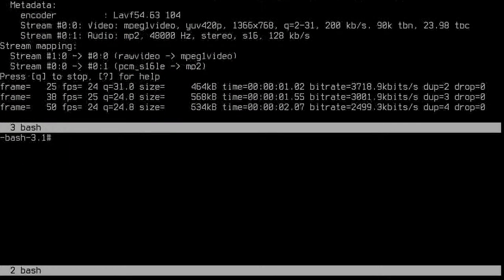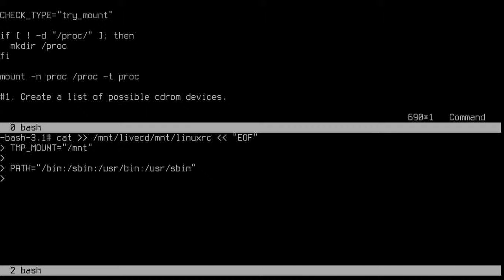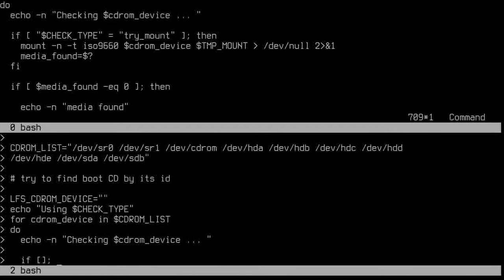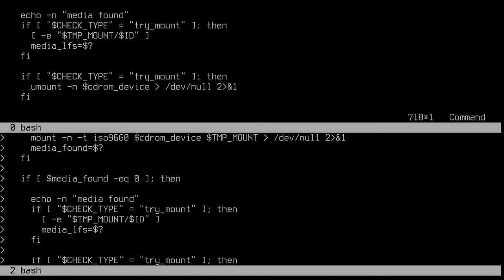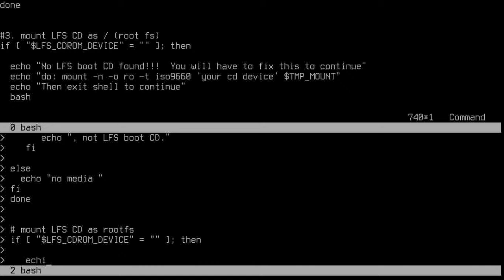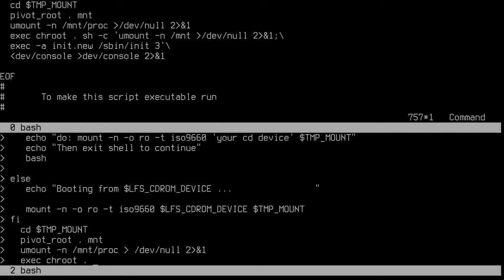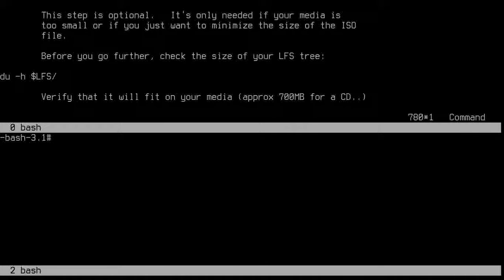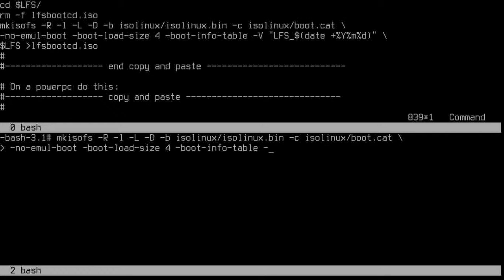part02 80 the build creating linuxrc file